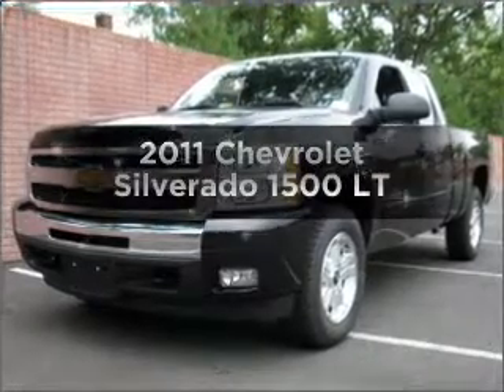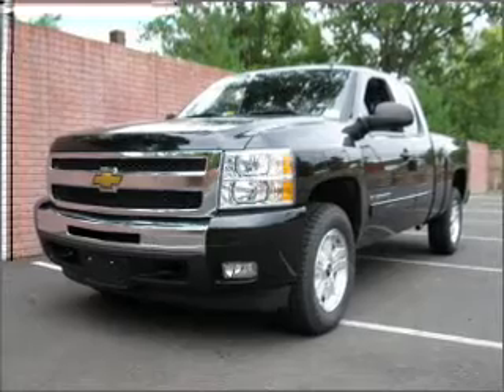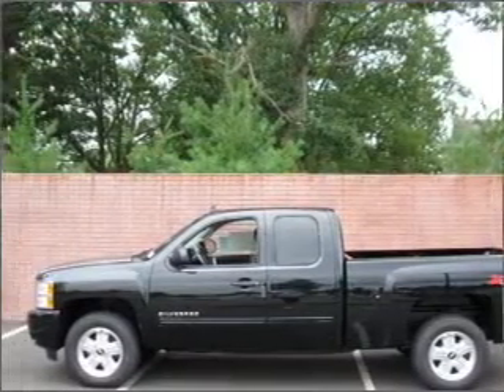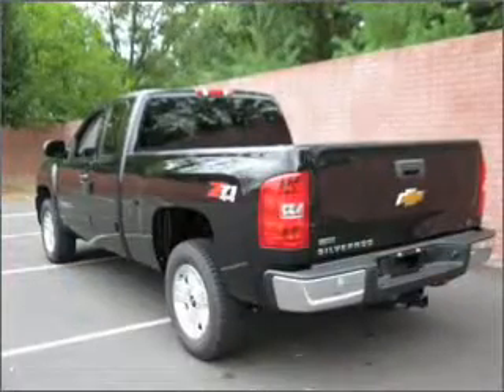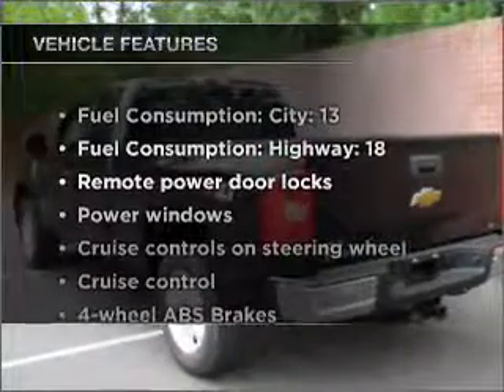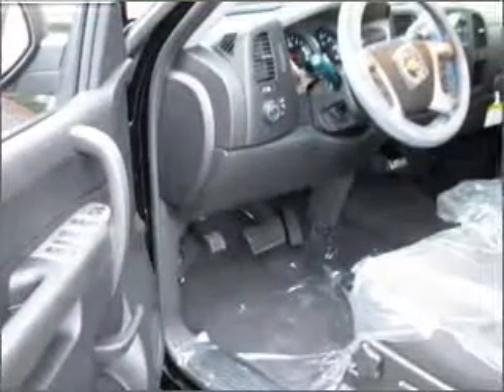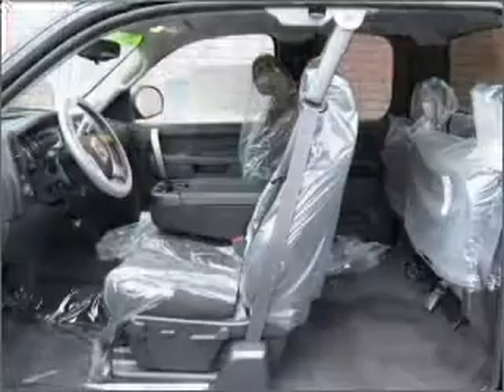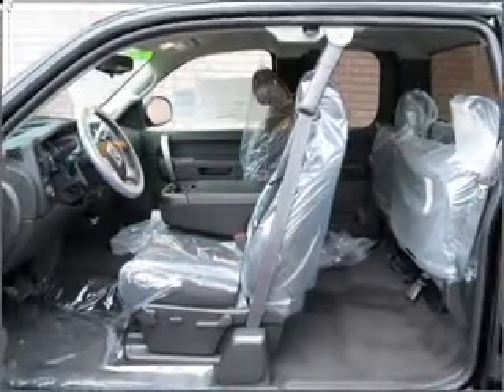2011 Chevrolet Silverado 1500 - Fredericksburg VA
Year: 2011
Make: Chevrolet
Model: Silverado 1500
Trim: LT
Engine: 5.3 liter 8 cylinder 16 valve
Transmission: Automatic
Color: Black
Mileage: 10
Address:
3670 JEFF DAVIS HWY
Frederick